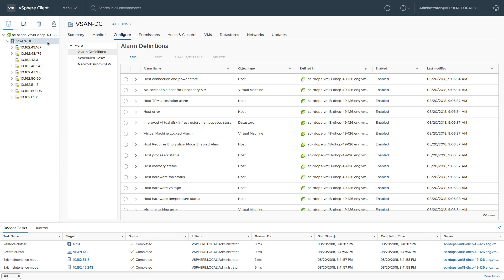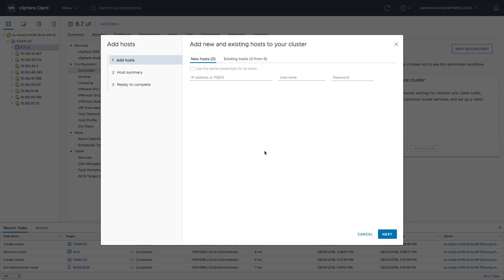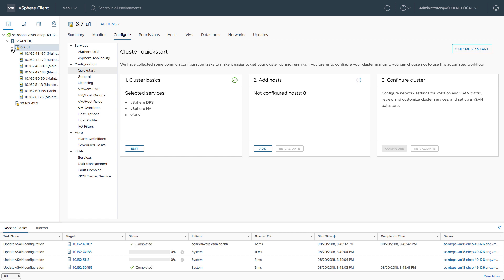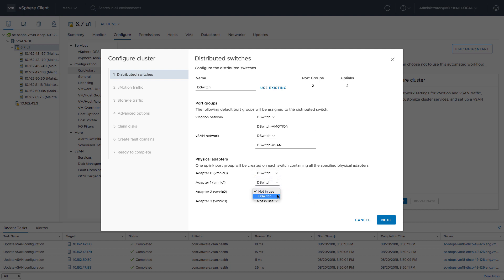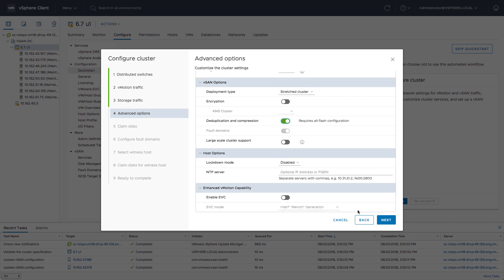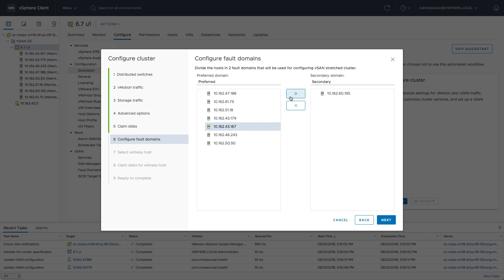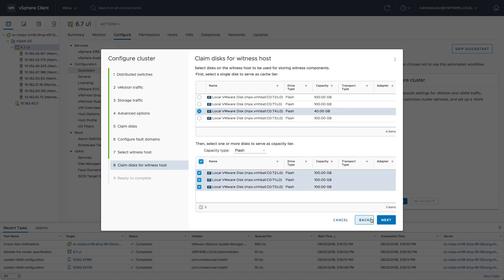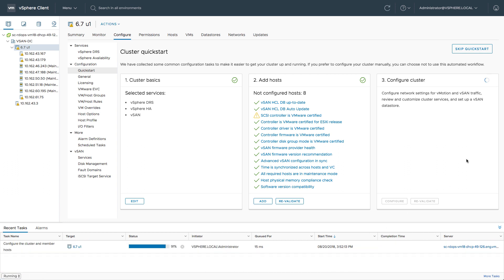vSAN 6.7 U1 Quickstart Demo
In  this demo, I will show you the new Quickstart functionality that is introduced in VMware vSAN 6.7 Update 1. It allows you to create a vSphere Cluster with HA, DRS and vSAN enabled in a couple of clicks! This will include the networking and all other services required to build a vSphere infrastructure.